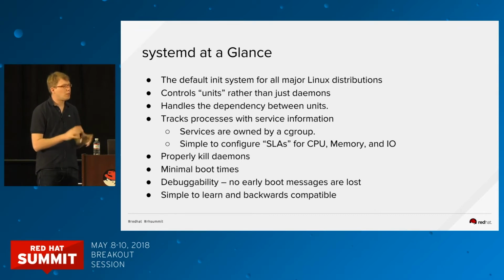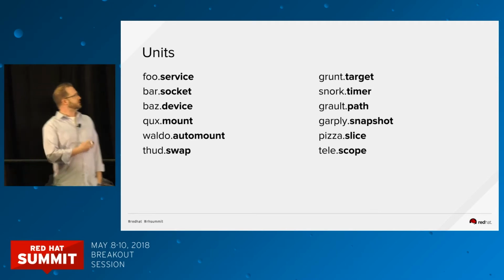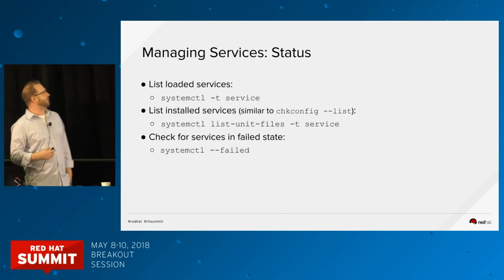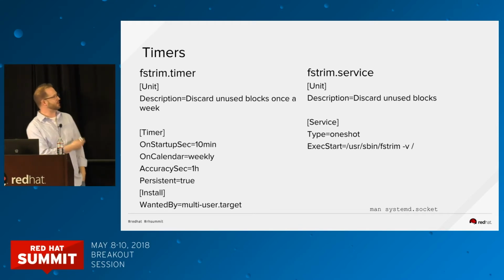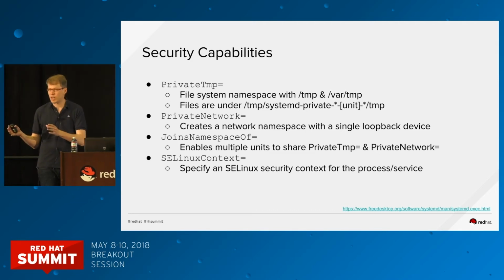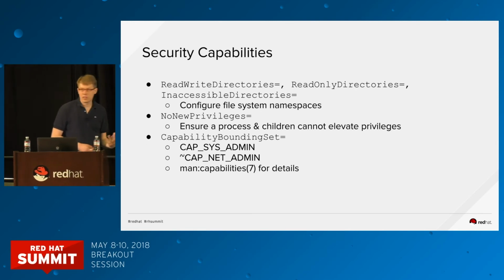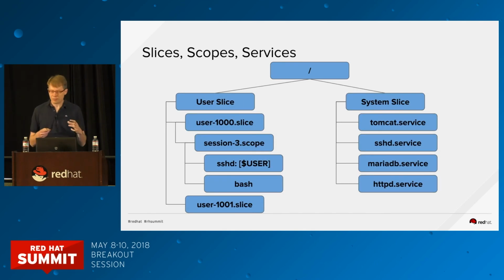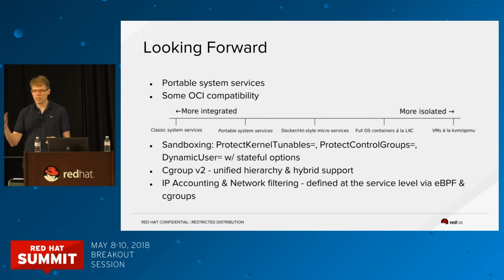Demystifying systemd - Red Hat Summit 2018 (HD audio remaster)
It only had one audio channel and was hard to follow. This is a quick remaster.

Original description:
"Red Hat Enterprise Linux 7 brings a modern approach to many elements of the Linux operating system. One of the most significant of these updates is the adoption of systemd, which gives admins and users a host of exciting tools and capabilities.

In this session, you'll learn how to get the most out of systemd in Red Hat Enterprise Linux 7, including:

-New features and functionality in Red Hat Enterprise Linux.

-How init commands translate in systemd.

-Customizing service unit files.

-Securing and sandboxing services.

-Resource allocation via cgroups."